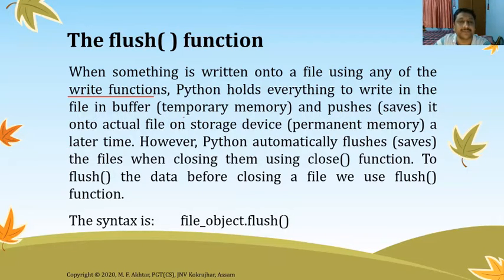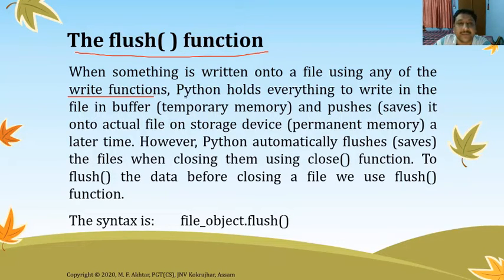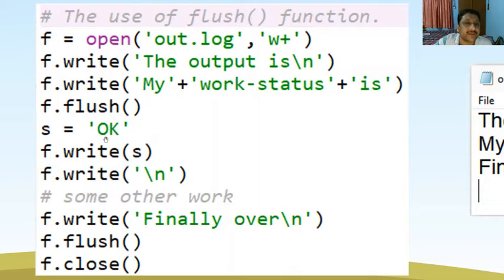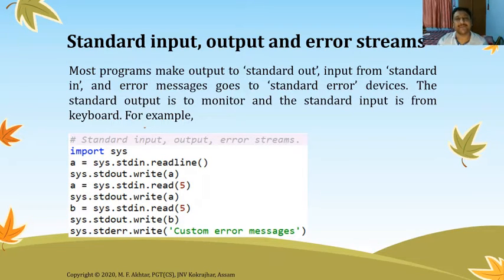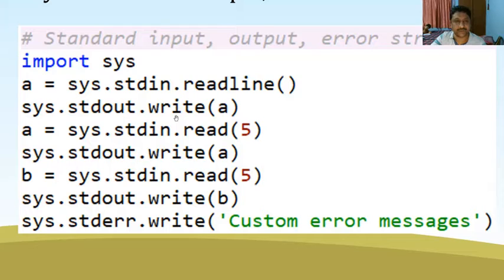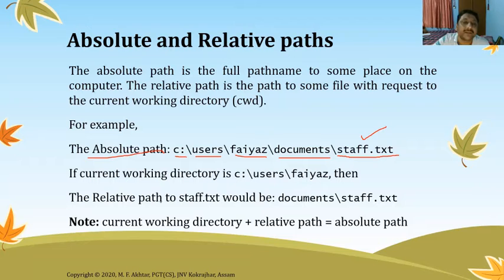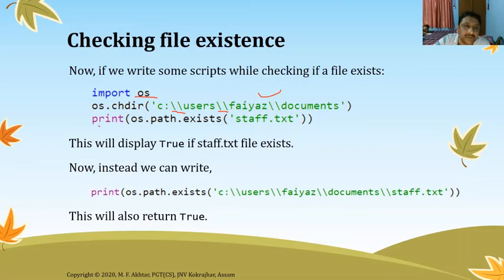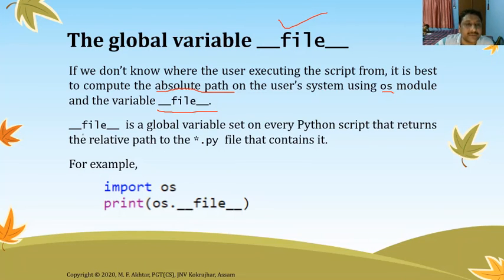Data File Useful Functions | Chapter 04 (Part 03) | Unit 01 | Class XII | Computer Sc. (083) | Eng.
Text File
Binary File
Data file functions
File stream
Python programming
Computer science
Class XII

This video contains about Chapter 04 (Part 03) - Useful file related modules and functions of Data File Handling - Unit 01 - with the topics - Use of the flush() function with Python program example, Standard input, output and error streams, Absolute and relative path in filename and more for Class XII Computer Science (CBSE Code 083) students.

The following topics have been discussed thoroughly:
01. The flush() function with program example.
02. Standard input, output and error stream.
03. Absolute and relative path used in filename.
04. Checking existing file during file opening.
05. The global variable __file__

Enjoy Learning...